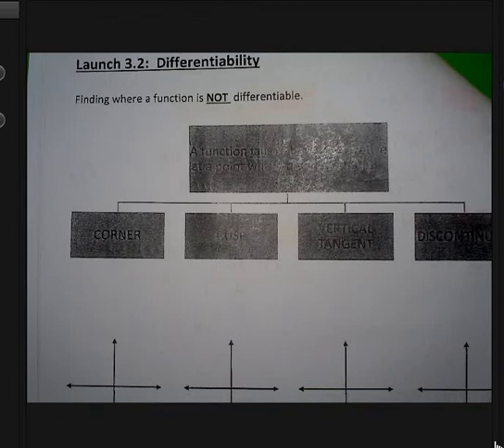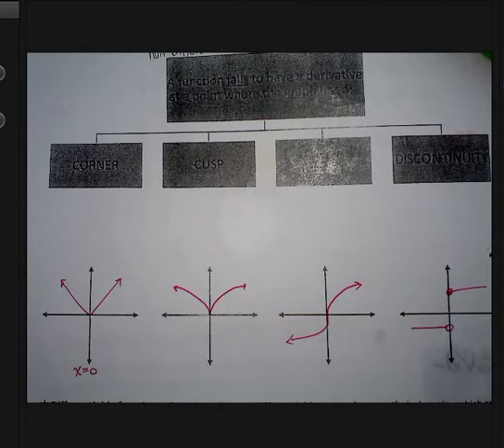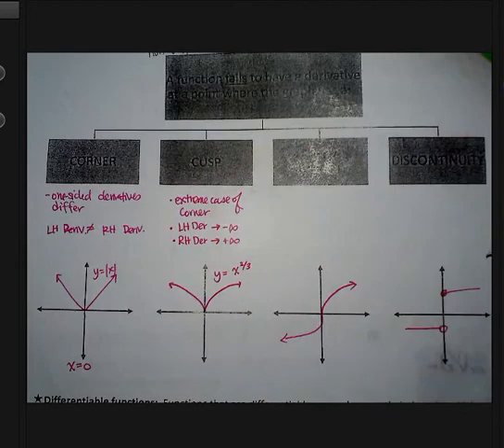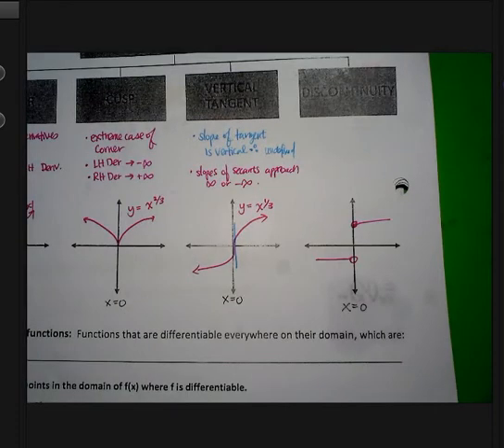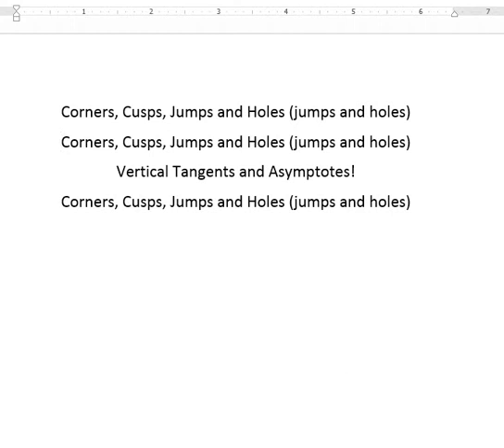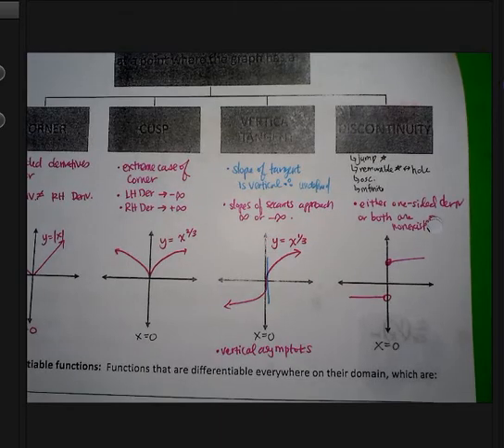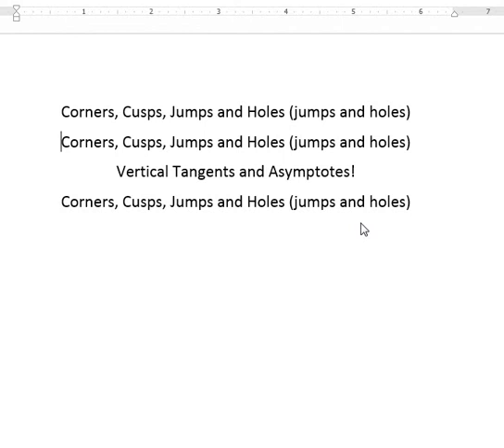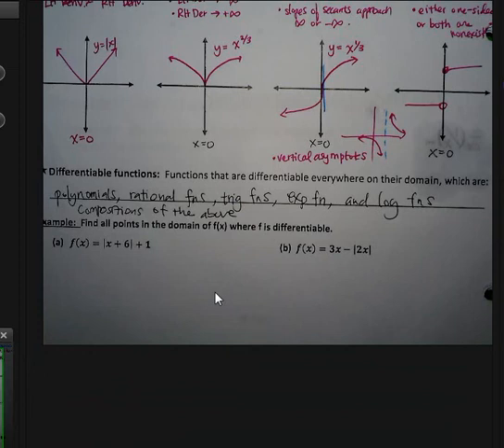Launch 3 2 part a Differentiability